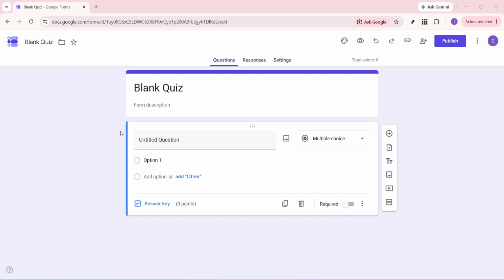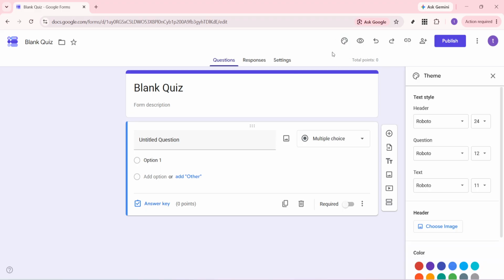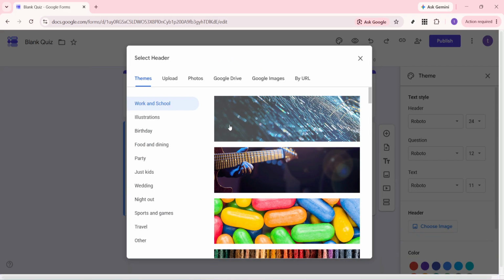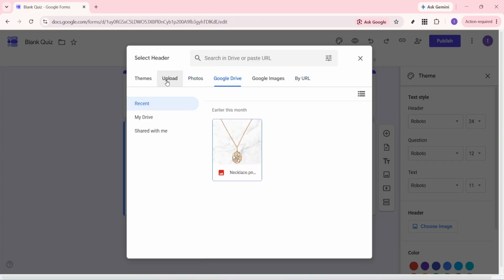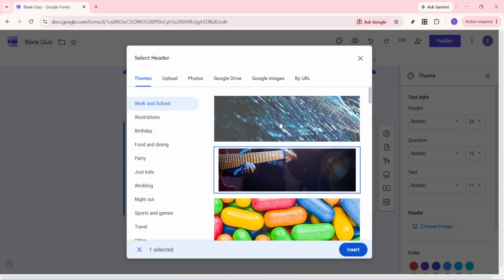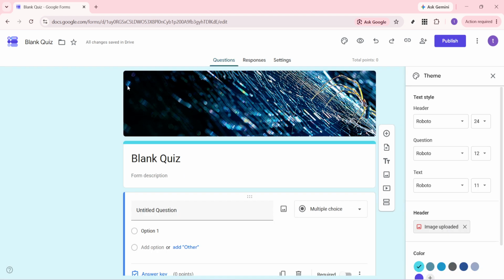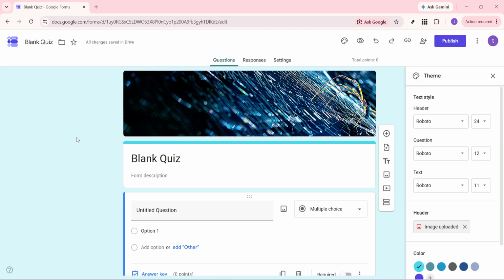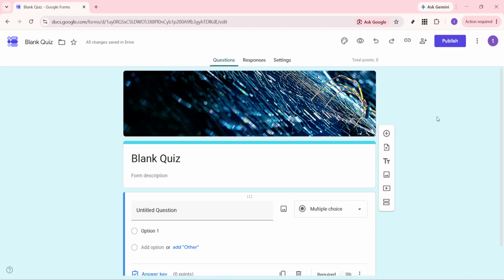How to Customize a Google Form Header (Step by Step)